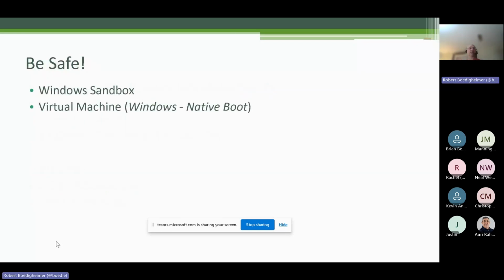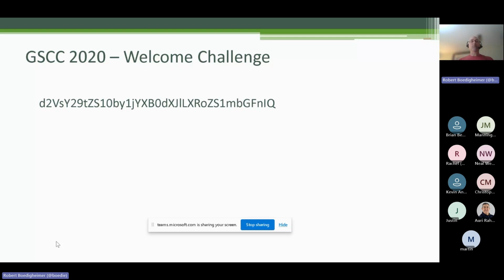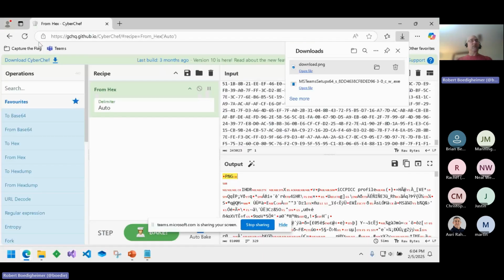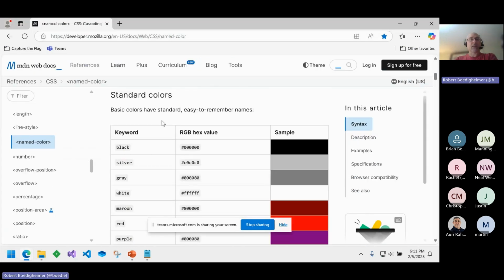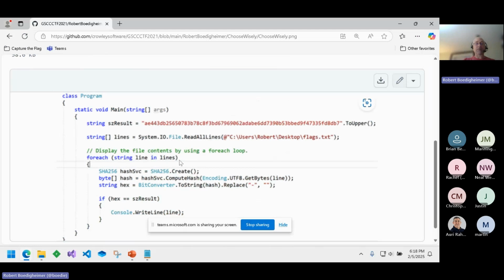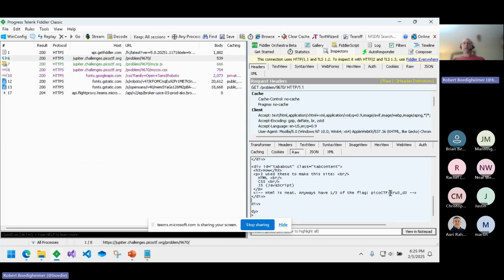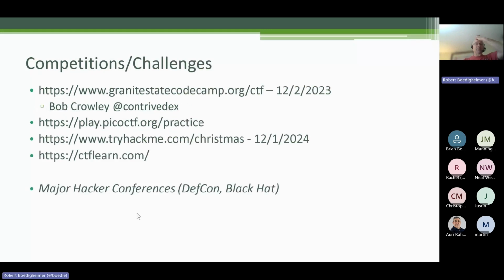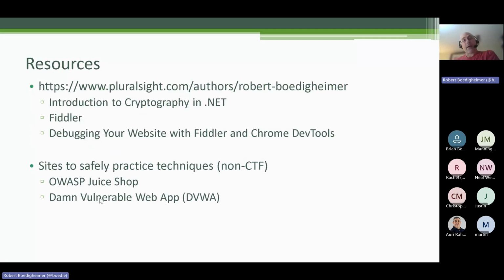Gamifying Cybersecurity - Capture the Flag - Indy .NET Consortium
From the February 5, 2025 Indy .NET Consortium meetup.

Presenter: Robert Boedigheimer

We’re not talking about the outdoor game where you are trying to steal a physical flag and bring it back to your base, this capture the flag is a series of computer security challenges you solve to retrieve a flag and get points! Solving these challenges require various skills including decrypting content, SQL Injection, reverse engineering and more. Learn about how capture the flag works, where you find challenges/competitions, and some techniques required to solve them. I went from never having tried one to winning a competition the next year. The challenges are not only interesting, they helped change my perspective about how web sites are attacked and how I could better protect them.